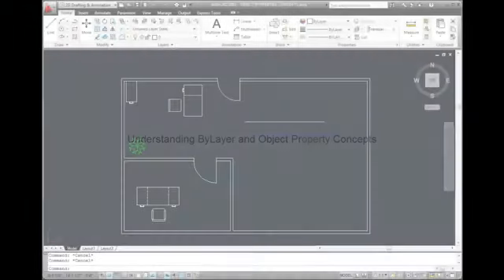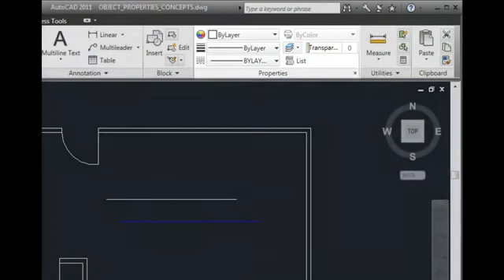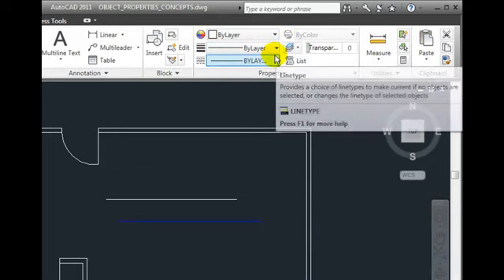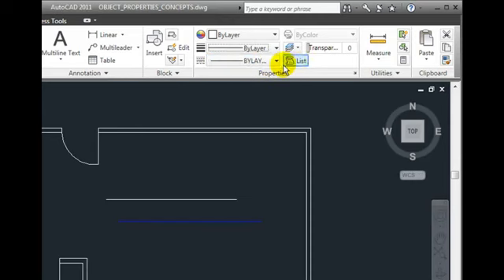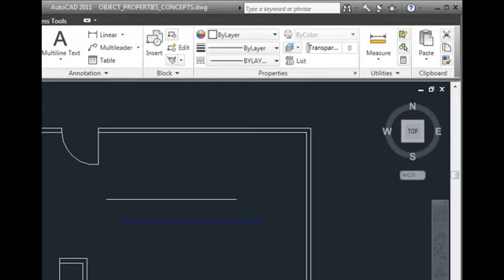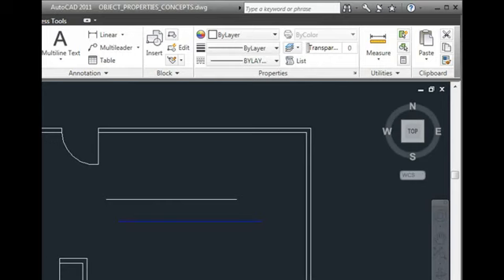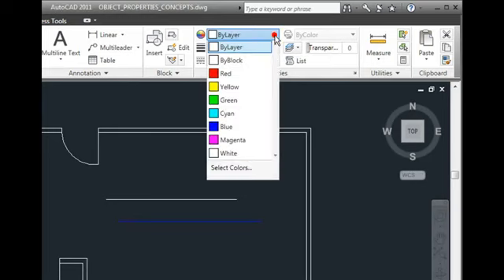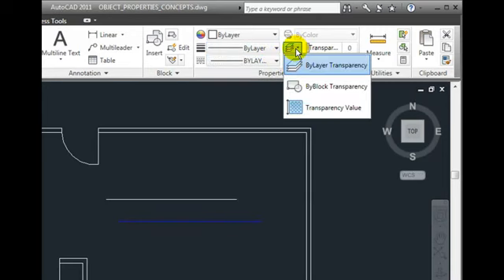AutoCAD 2011 Tutorial Understanding ByLayer and Object Property Concepts YouTube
How to determine an object's color, Linetype and Lineweight. Demo video rom the AutoCAD 2011 Tutorial Series.